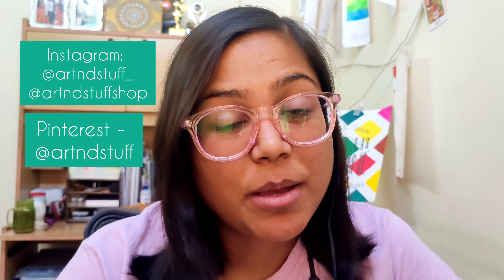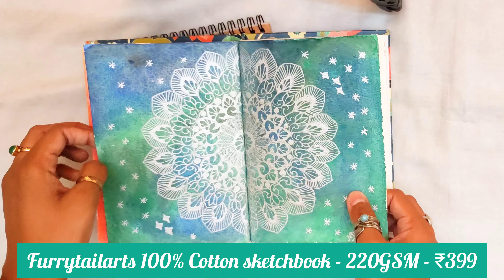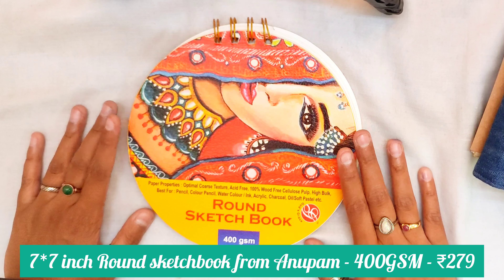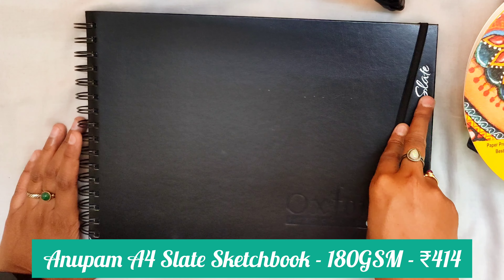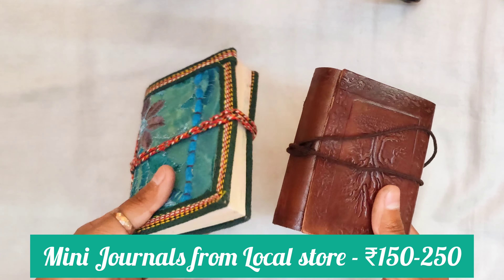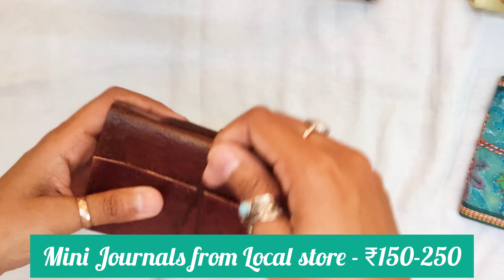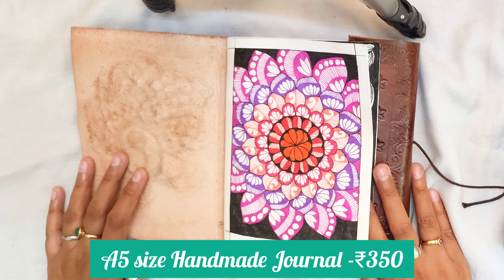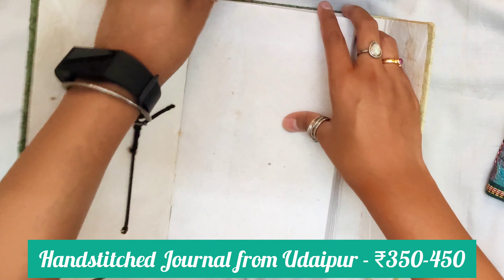SKETCHBOOK TOUR PART 2 | MY SKETCHBOOK COLLECTION FROM 2019 | My favourite Sketchbooks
SKETCHBOOK TOUR PART 2 | MY SKETCHBOOK COLLECTION FROM 2019 | Sketchbooks and Journals

ART SUPPLIES USED